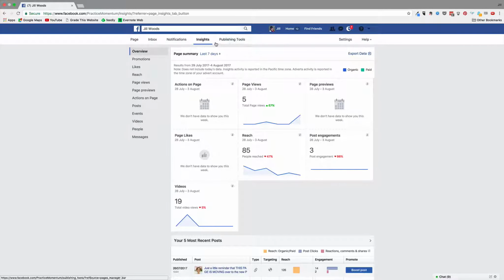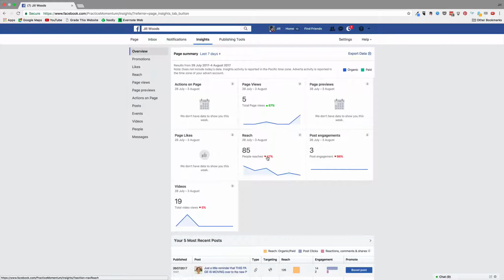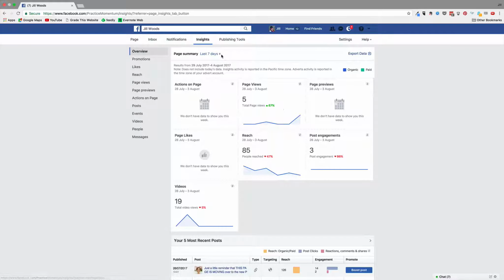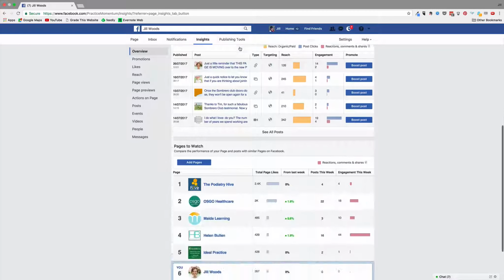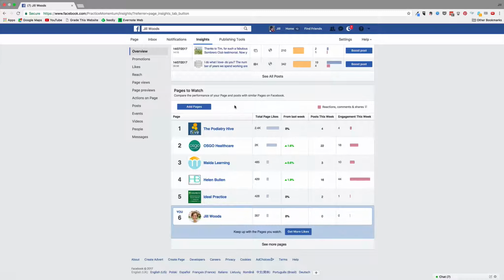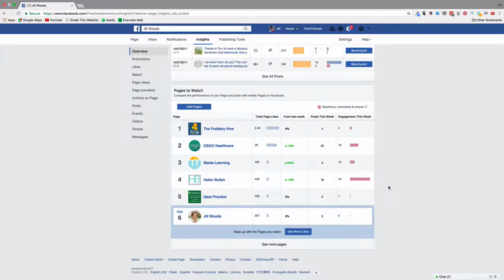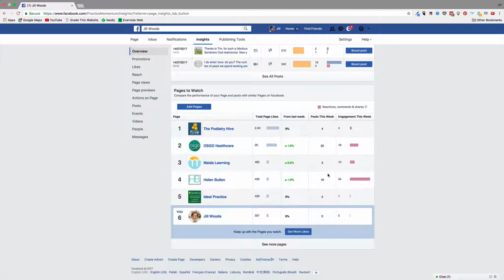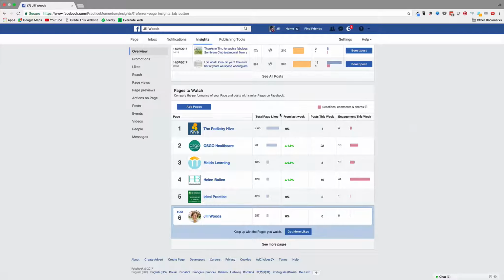Day 18 of my 365 Daily Doses of Marketing - Jill Woods Healthcare Practice Marketing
Day 18 is a really cool little Facebook feature that sooooo many people don't know exists.
It will help you keep tabs on your competitors!!